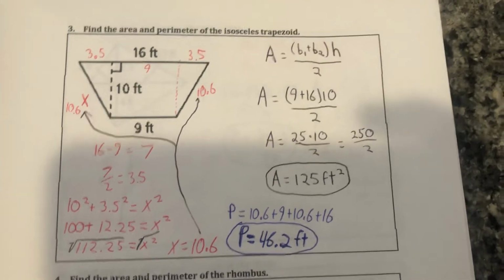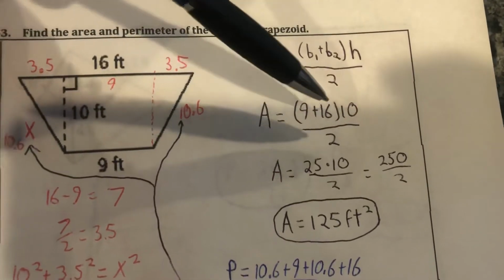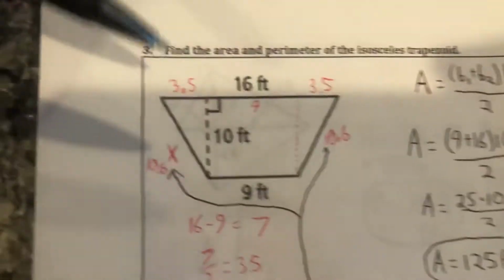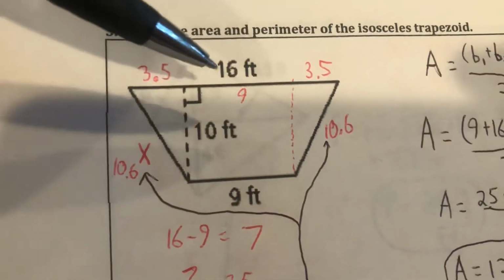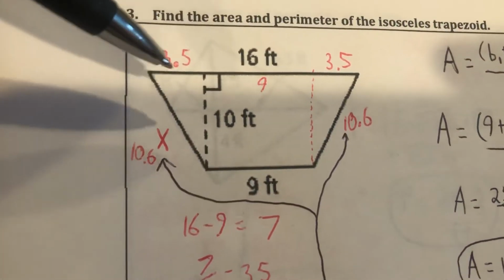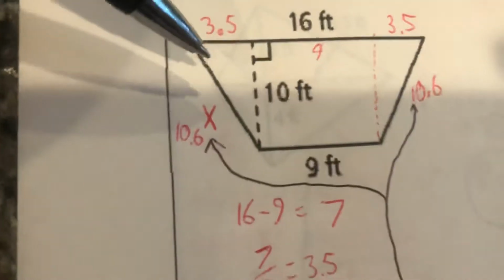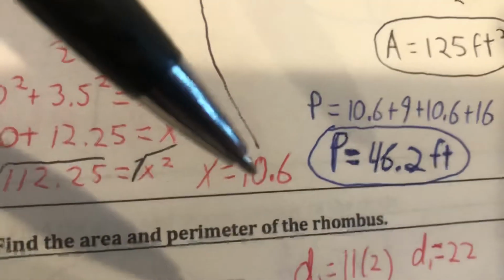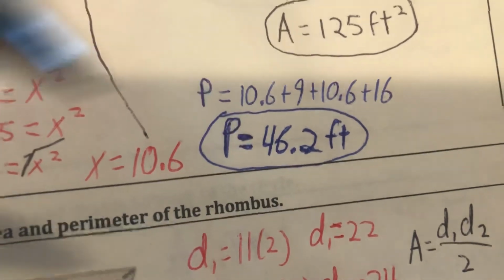Area and Perimeter of a Trapezoid Example